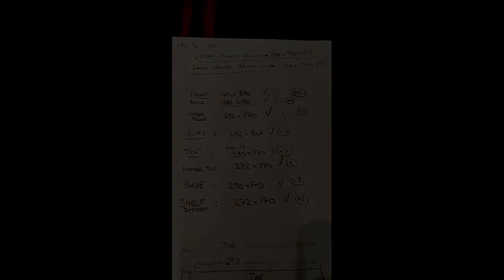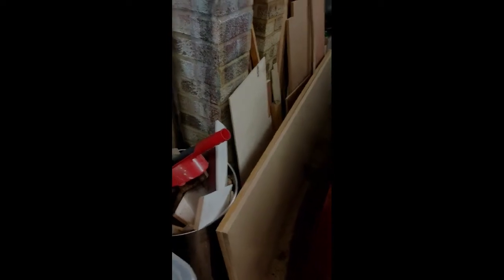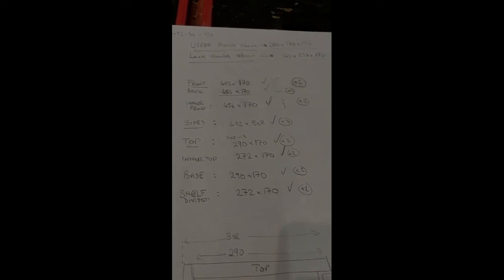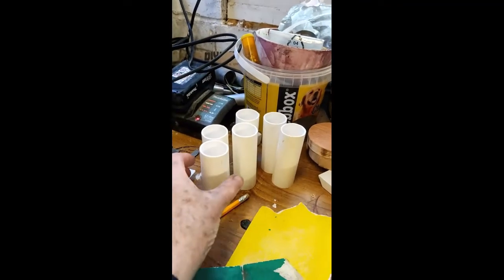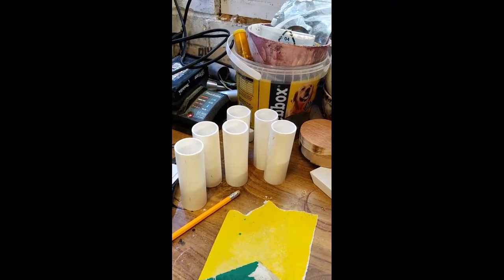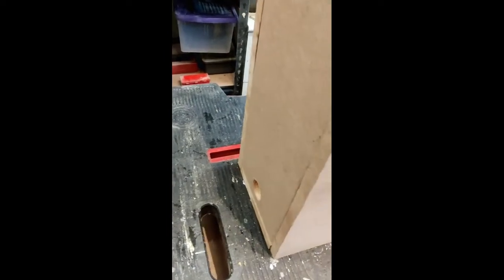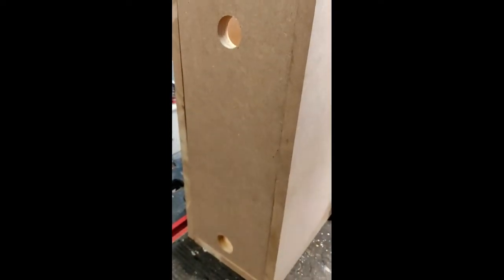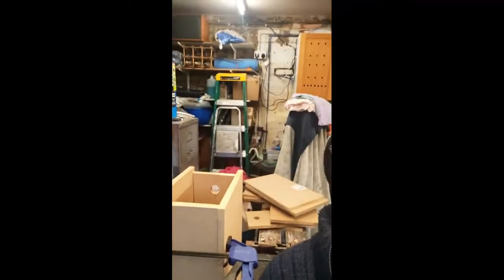Double Chamber Reflex HiFi Speaker Build.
How to build double chamber reflex speaker cabinets using full range MarkAudio CHR-90 speakers. Built to a limited budget of around £250 including drive units. Excellent sound. Probably the best, most natural sounding speakers I've ever had. MDF enclosure, with oak veneer.